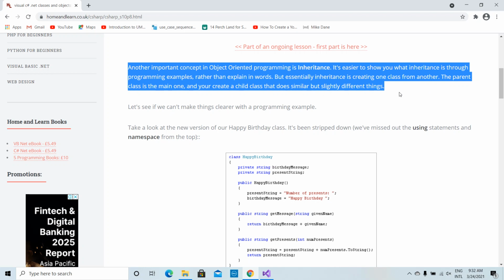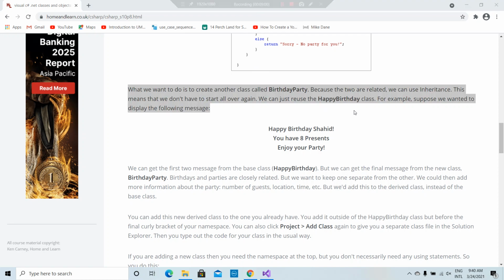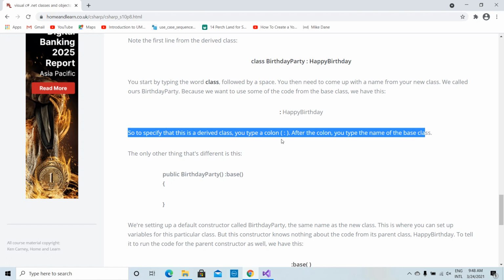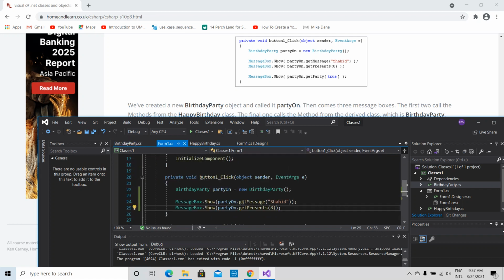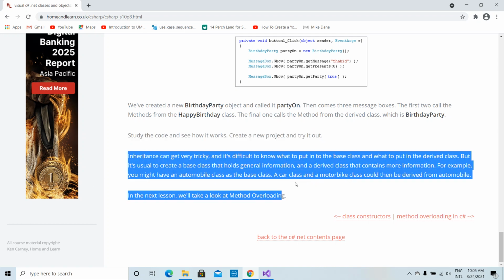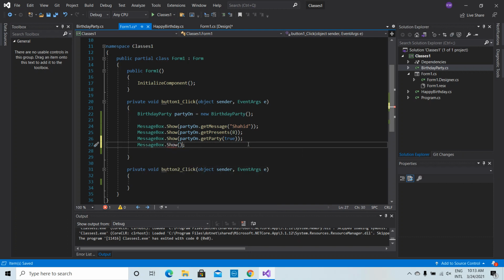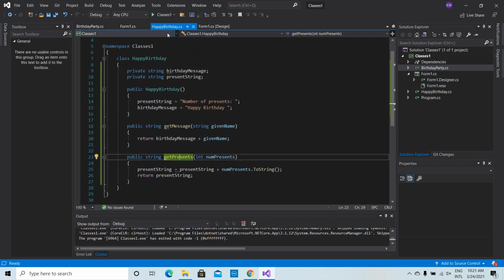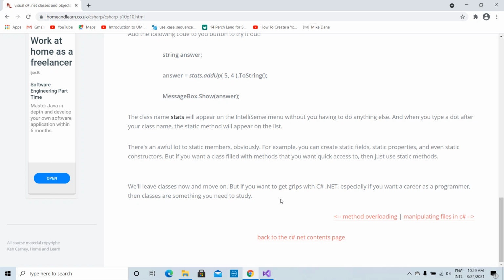Classes and Objects {PART 4}